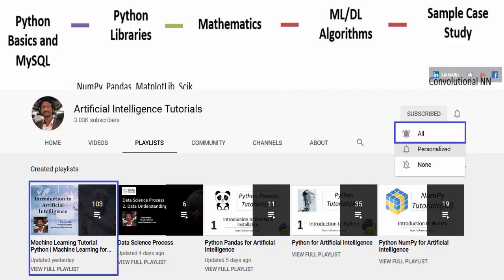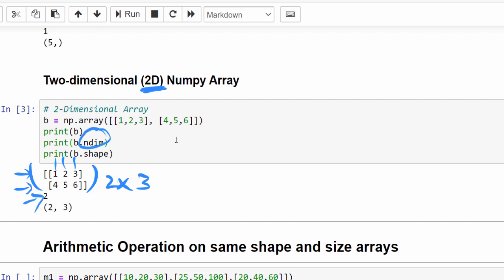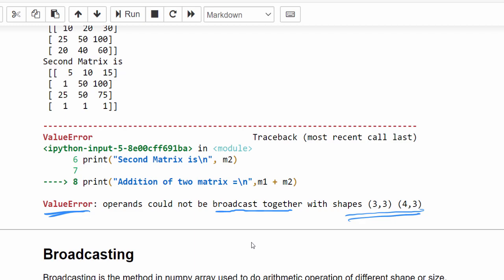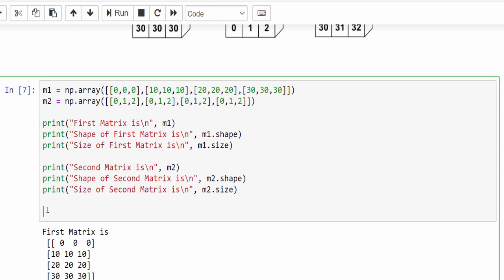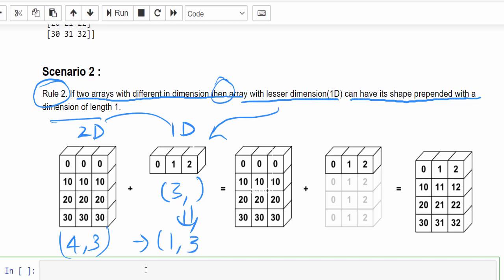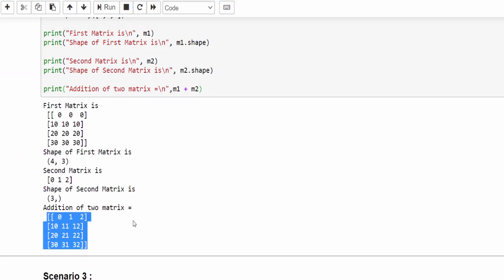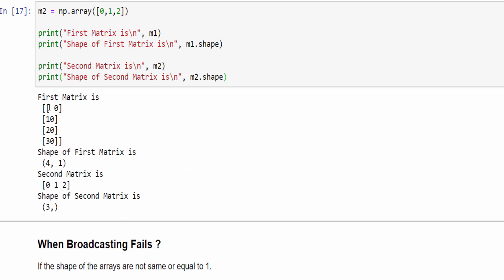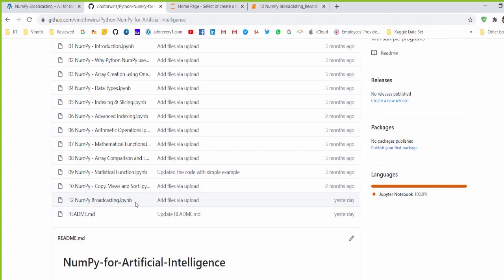Machine Learning Tutorial Python NumPy : 20. NumPy Broadcasting | 3 Rules (Code Implementation)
Machine Learning Tutorial Python NumPy : 20. NumPy Broadcasting | 3 Rules

Agenda:
* Why Broadcasting?
* What is Broadcasting?
* Rule 1 : Handling same shape and size
* Rule 2 : Prepending 1 to shape concept
* Rule 3 : Handling different dimensions
* Materials

Happy Learning,
Vinoth Rathinam